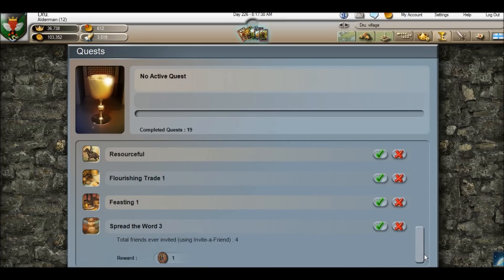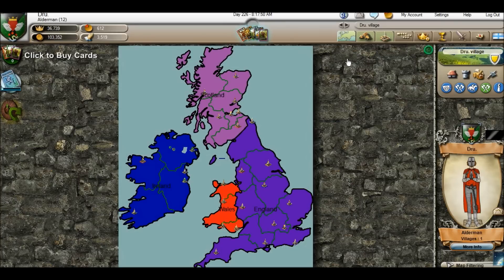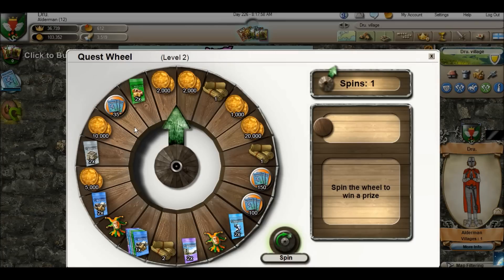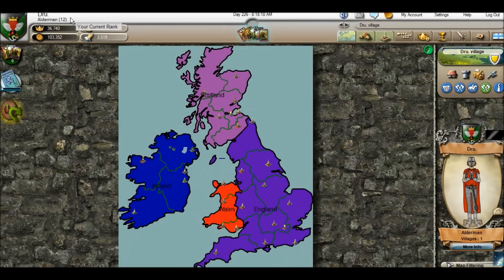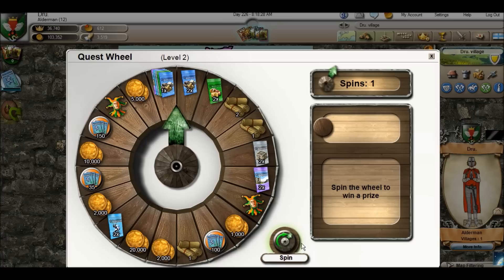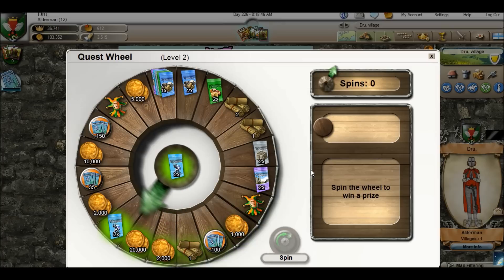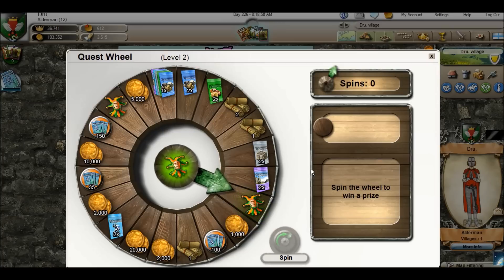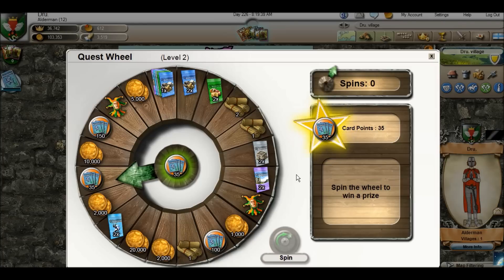Stronghold Kingdoms mini-tutorial - How to claim a quest prize wheel spin.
How to claim a quest prize wheel spin on the game of Stronghold Kingdoms.